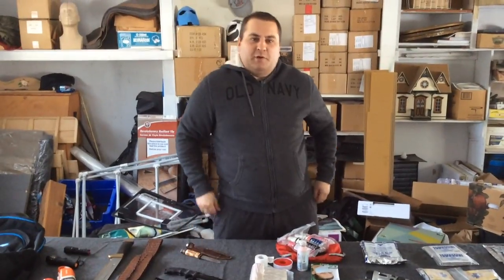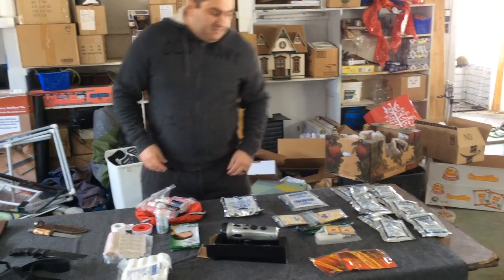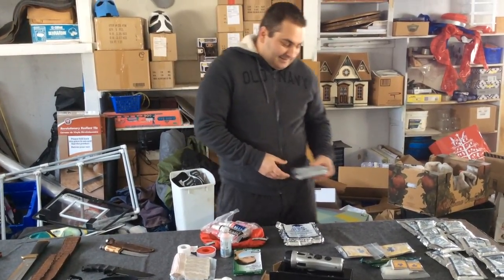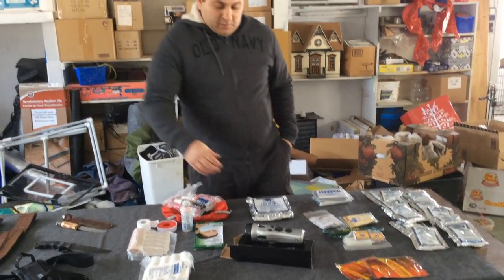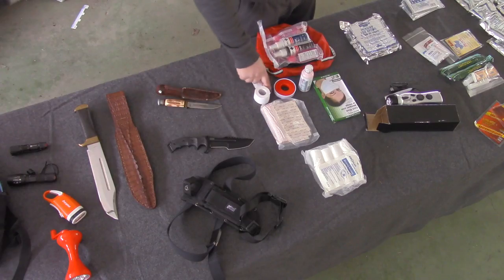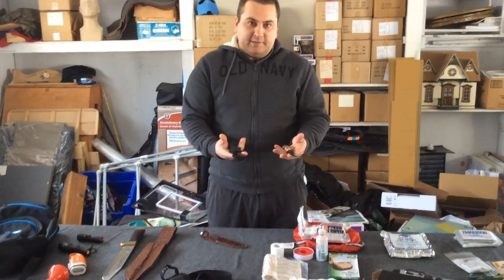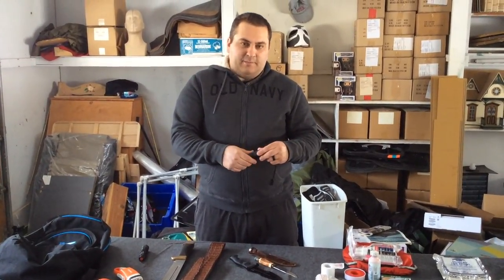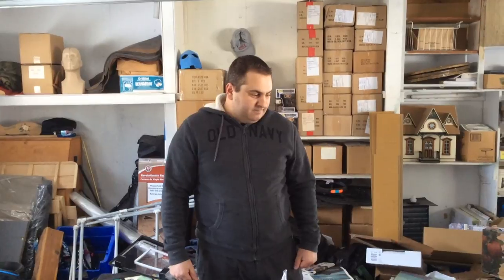BUG OUT BAGS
Bug out Bags. Going out in the bush for an outdoor survival session or prepping for that moment when you are forced from your home because of holocaust or invasion, these are just a few of the things you will want to consider packing into your bug-out-bag.

It's nearly impossible to predict what you would need for any occasion but consider gathering some more essential items to get by for a few days and take the time to practice how to forage for the rest. These are the skills that may save your life!